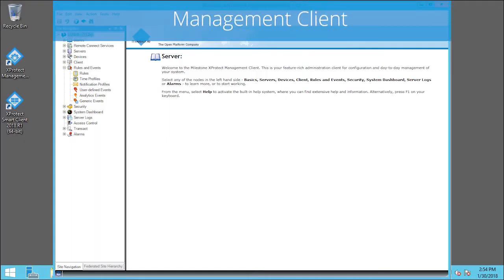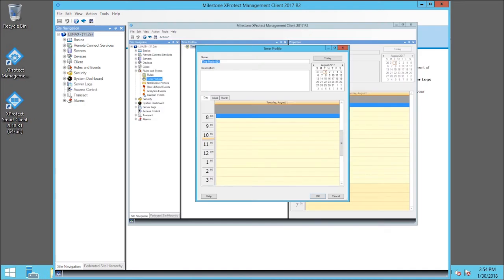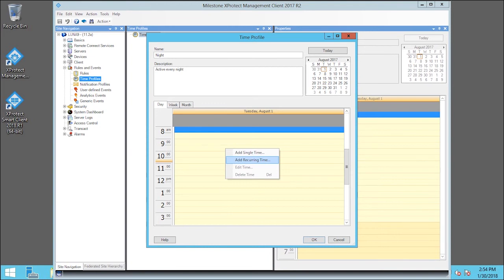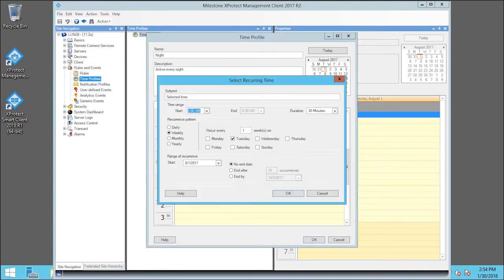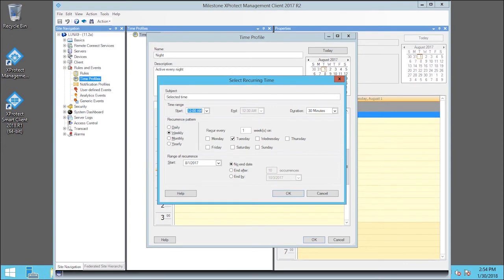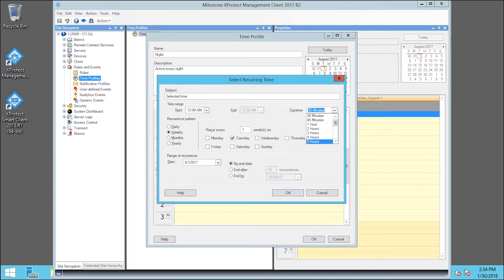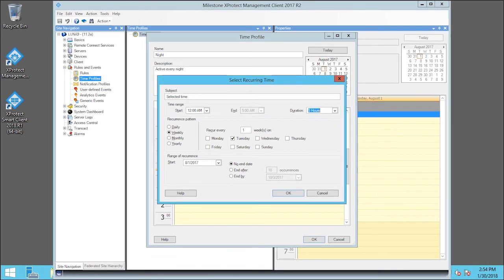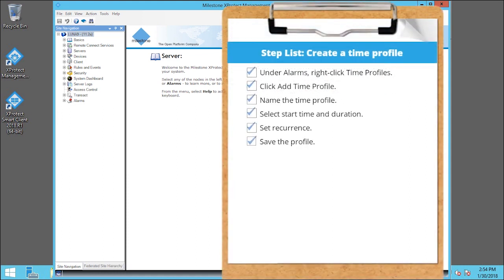XProtect Alarms: Create a time profile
This tutorial shows how to create a time profile in XProtect VMS.